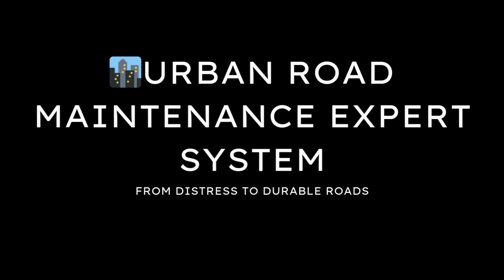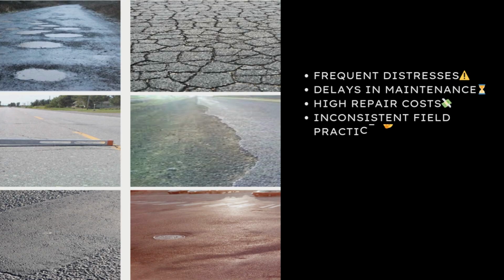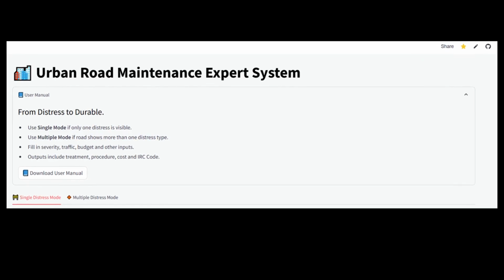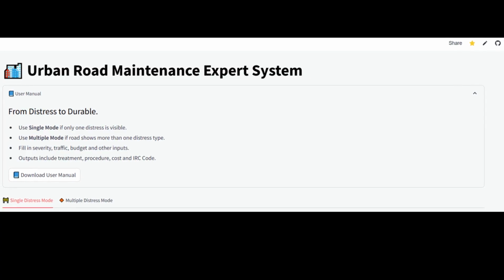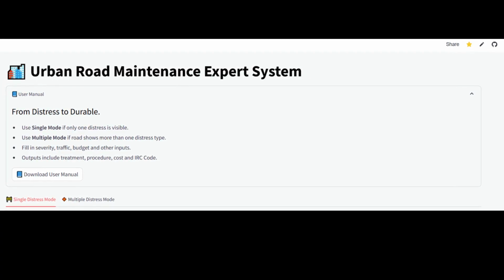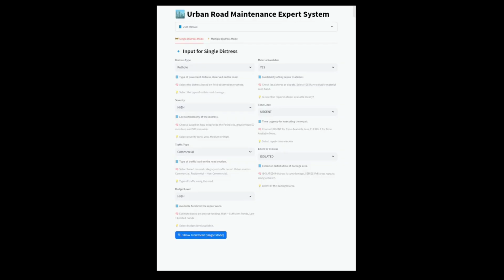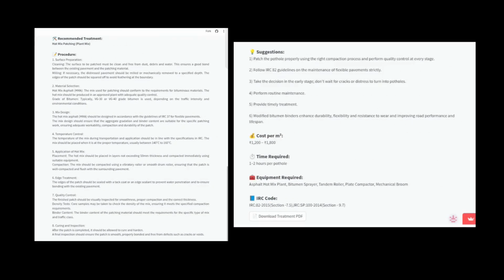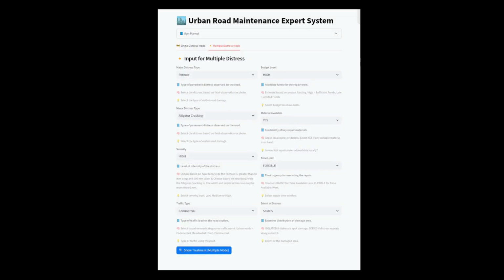Urban Road Maintenance Expert System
This video demonstrates the Urban Road Maintenance Expert System, developed as part of an M.Tech project in Transportation Engineering. The system provides smart, cost-effective, and IRC-compliant solutions for flexible pavement maintenance.

👉 Key Features:
Single & Multiple Distress Modes
Smart treatment recommendations
Accurate cost & time estimates
Equipment requirements & IRC references
Instant downloadable PDF reports

🎯 Objective: To support engineers, researchers, and municipalities in making smarter, faster and more sustainable road maintenance decisions.